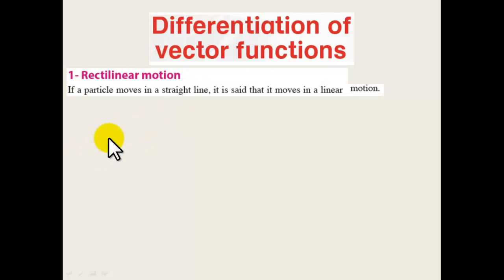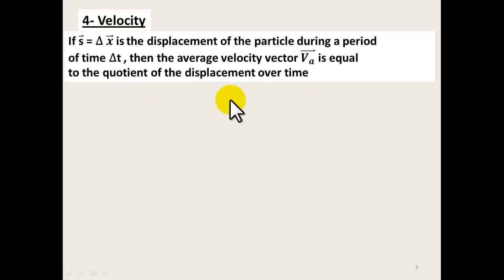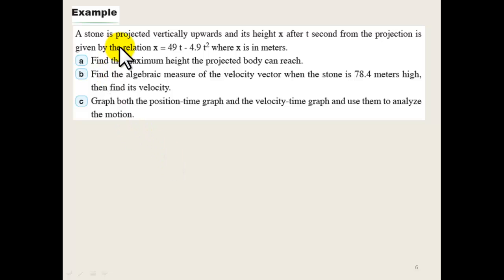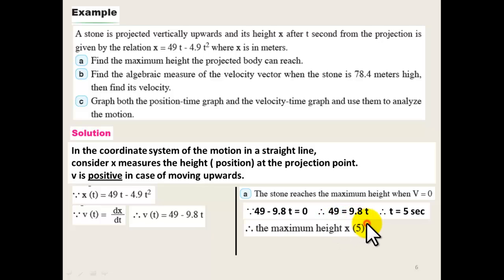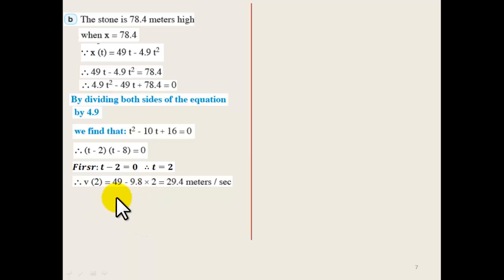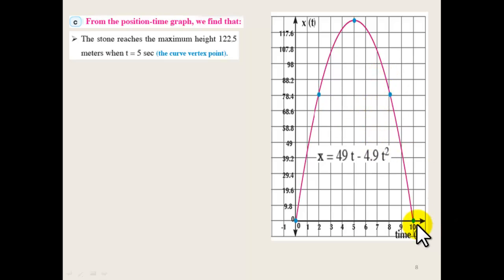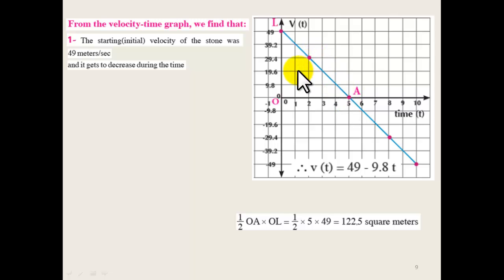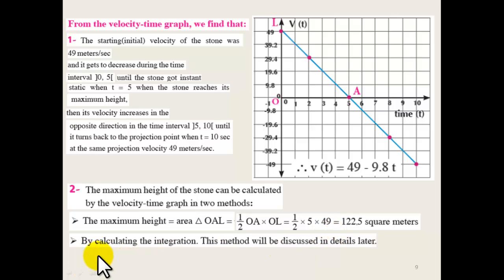Dynamics 3rd secondary | Differentiation of vector functions (part 1)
Solved problems on Differentiation of vector functions